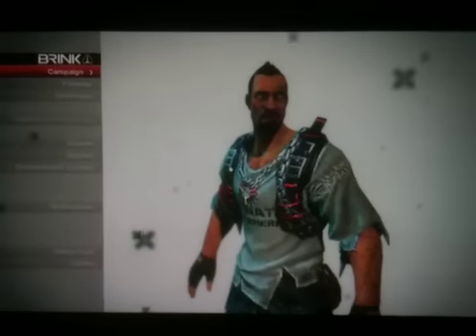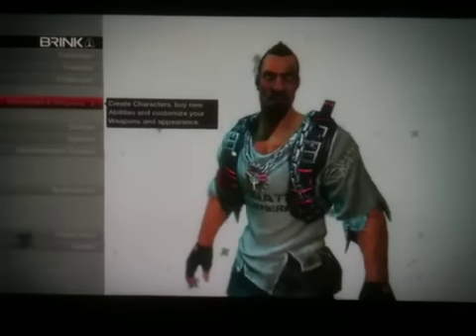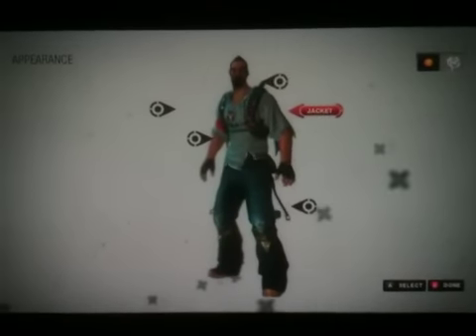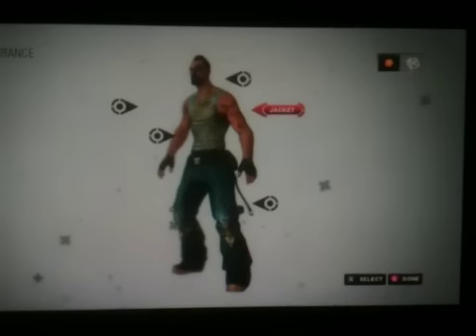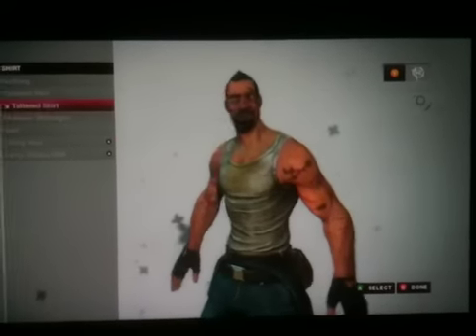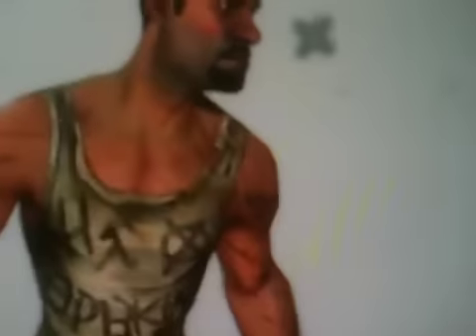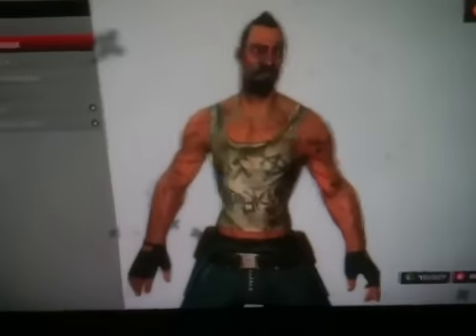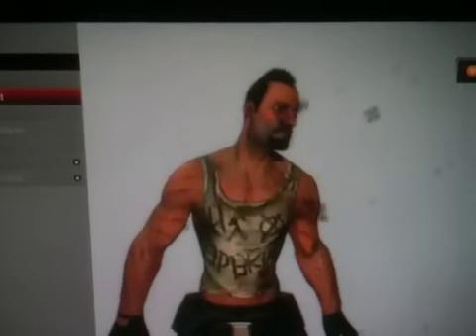Brink half-life easter egg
This is a easter egg of the half life symbol and its easy to see u might just over look it